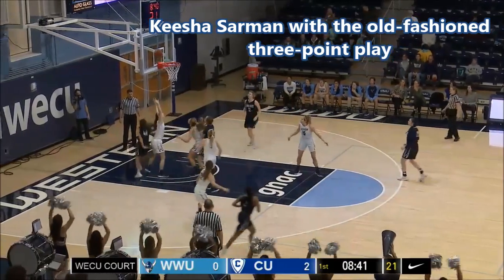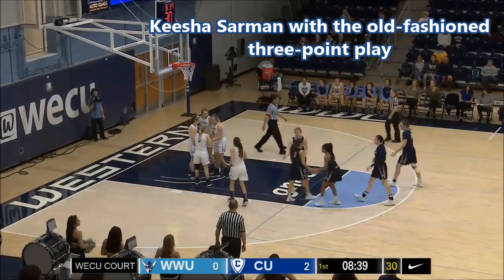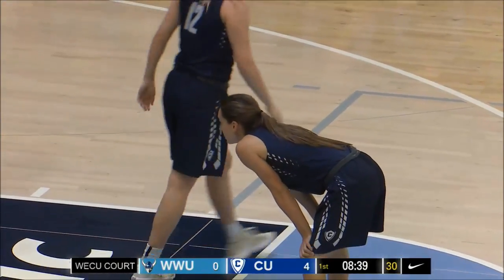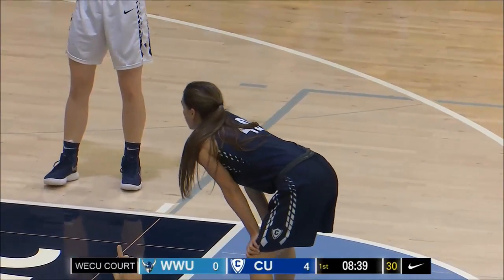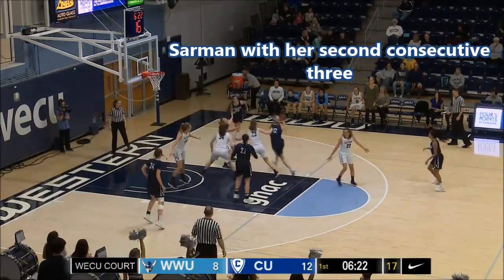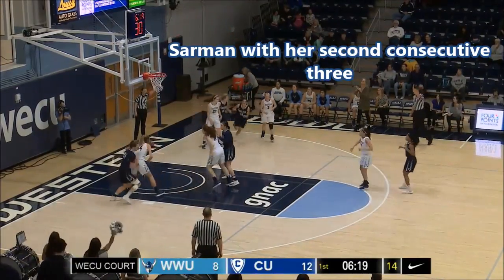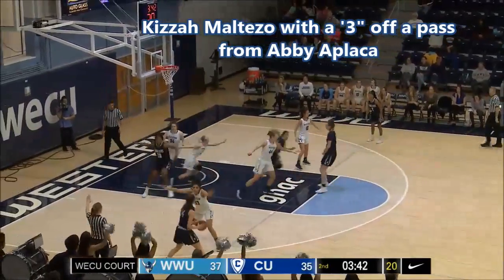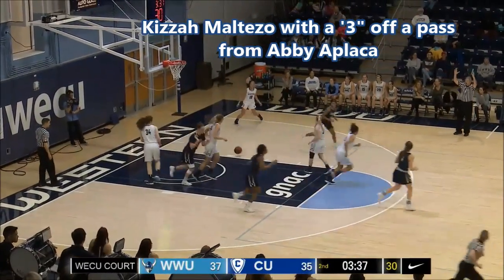Concordia Cavalier Women's Basketball Highlights at WWU